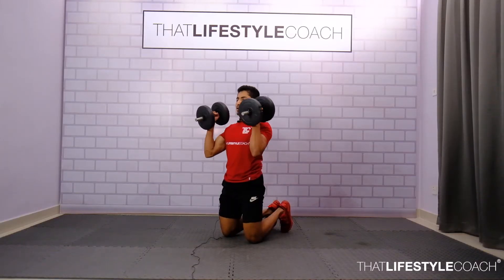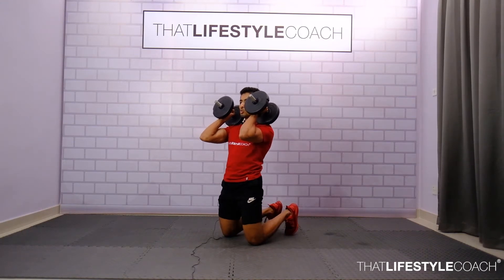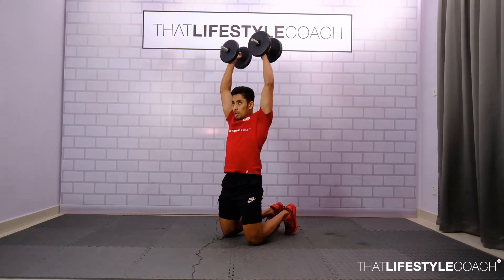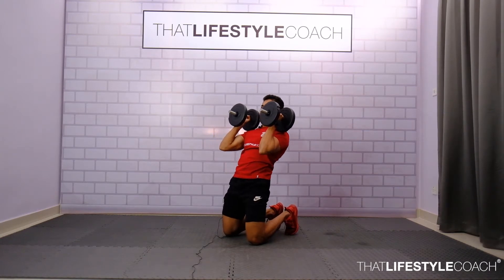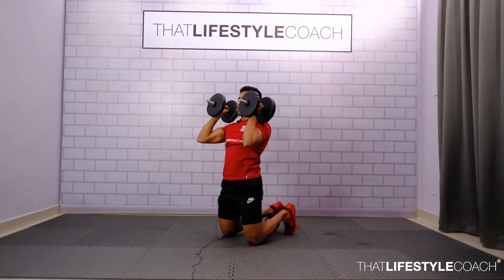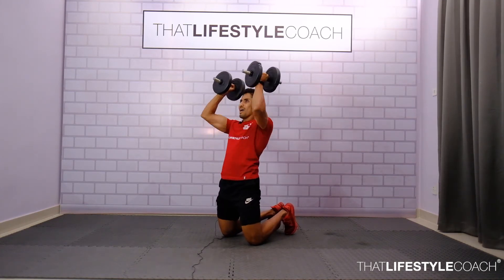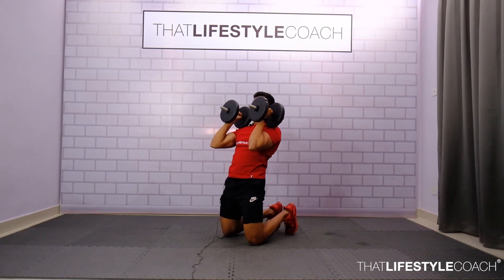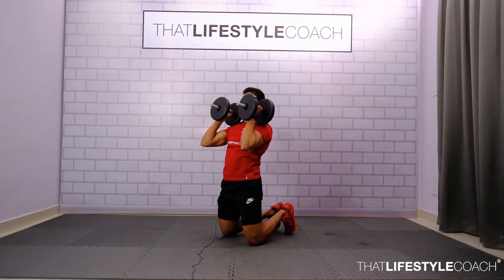NEGATIVE KNEE EXTENSIONS TO HAMMER PRESS